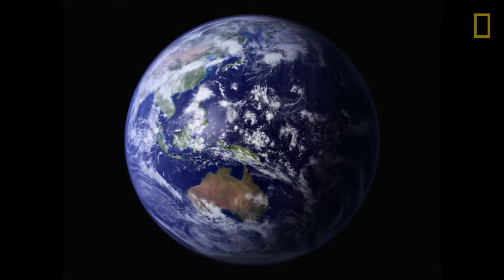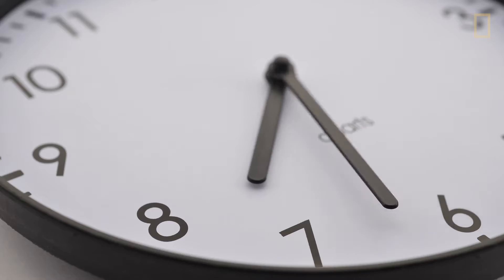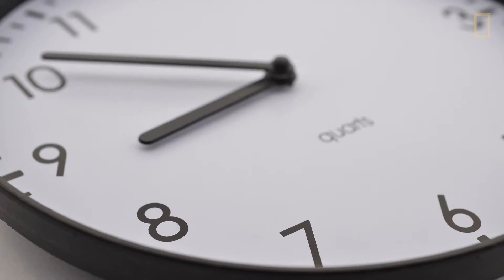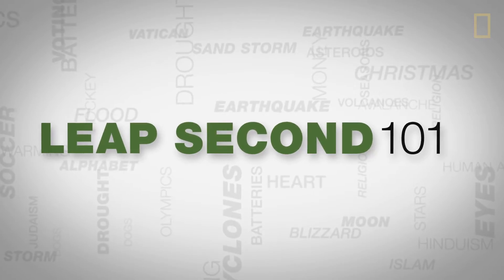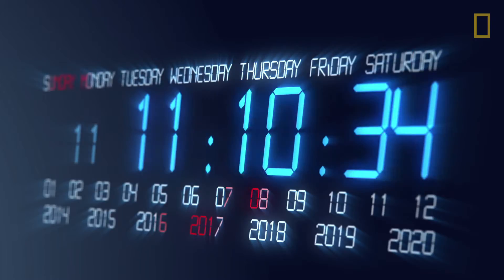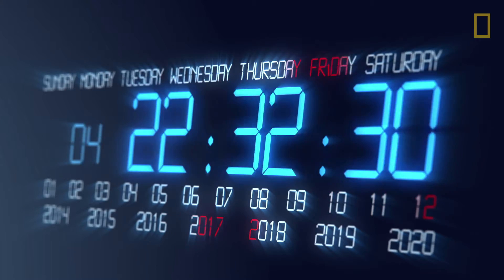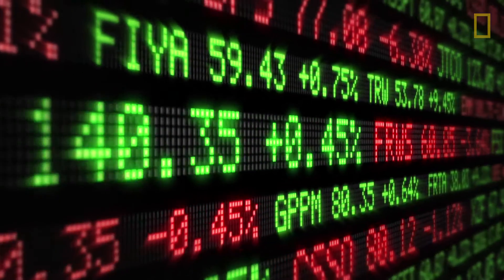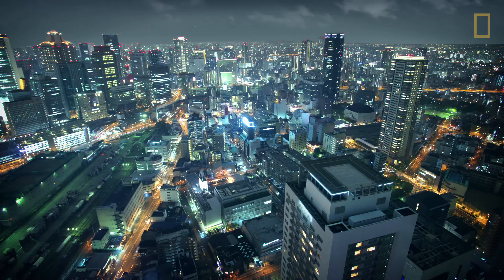What Is a Leap Second? - "This is Interesting" Joshua Damien Cordle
Joshua Damien Cordle
I am not the owner of this video.